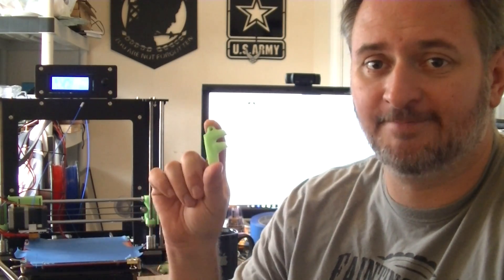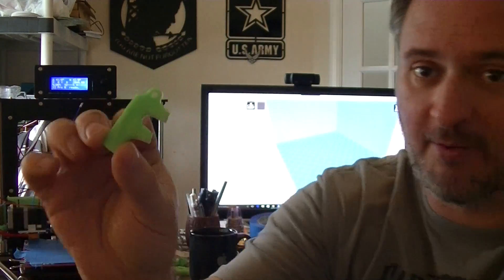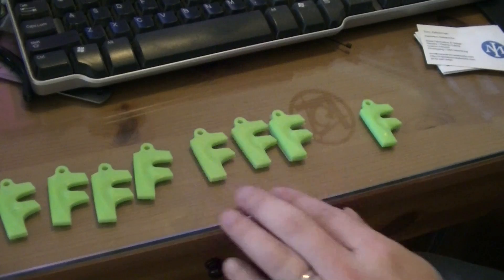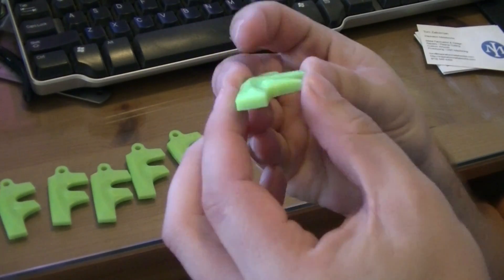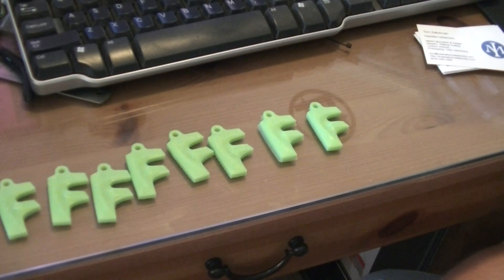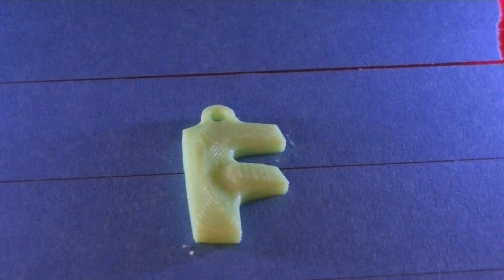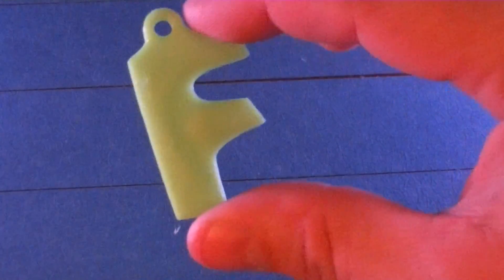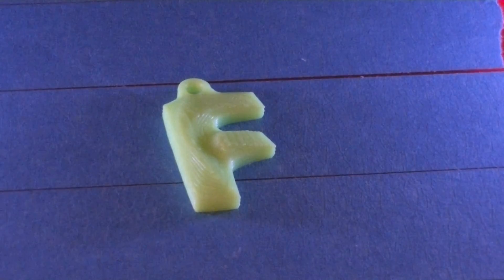3D Printing - Settings Matter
In this "long awaited" 3D printing video we look at the importance of layer heights, speeds, having the table level, and generally make fun of my being sick.

Special thanks to Ron - who I kept calling Patrick for some unknown reason. I'll blame this on being sick.